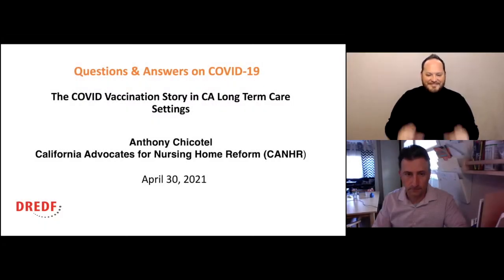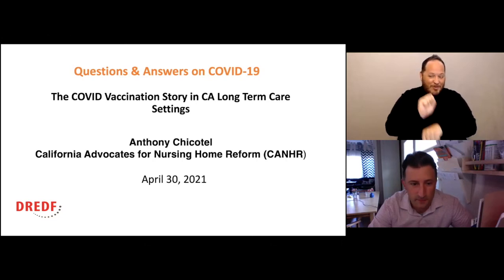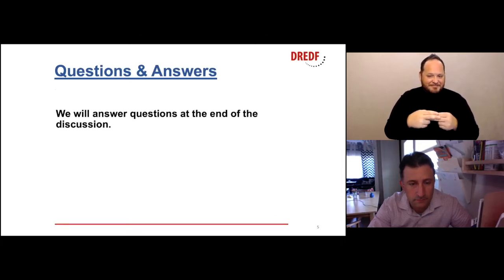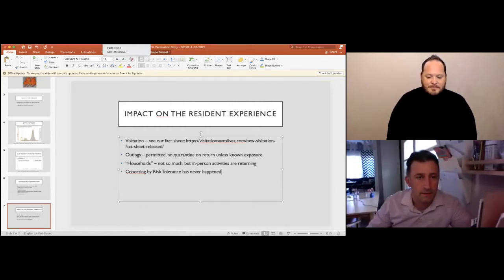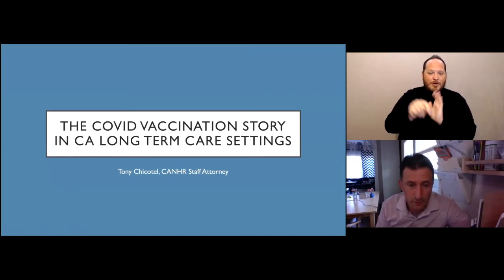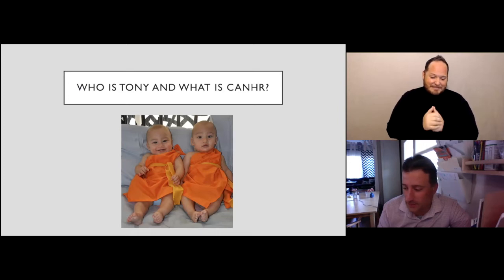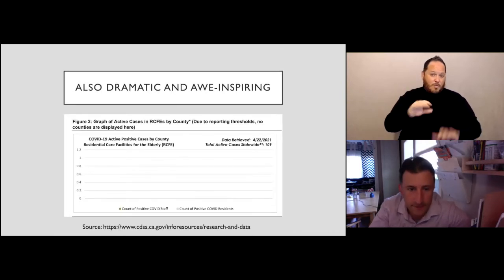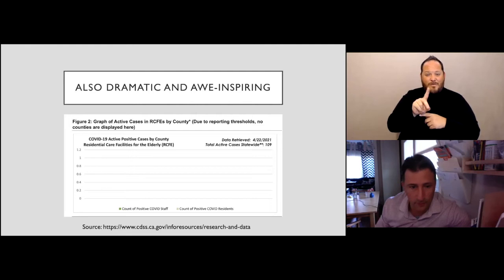The COVID Vaccination Story in CA Long Term Care Settings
Anthony Chicotel
California Advocates for Nursing Home Reform (CANHR)